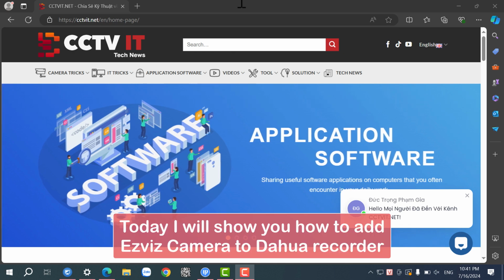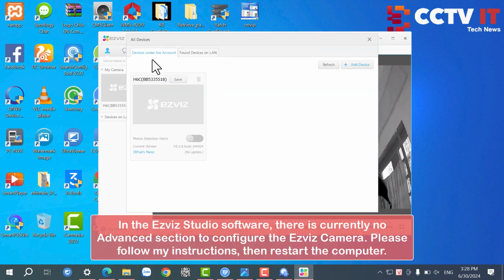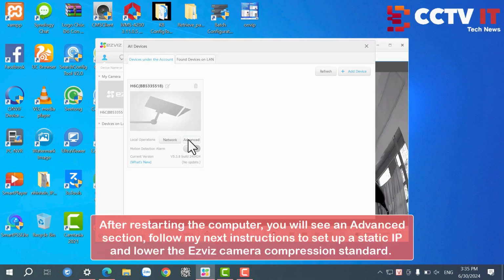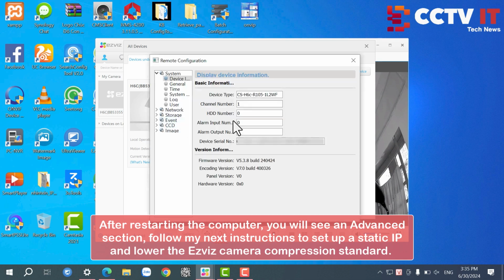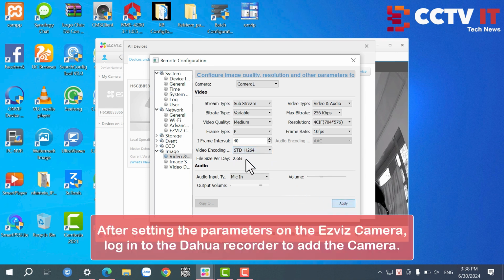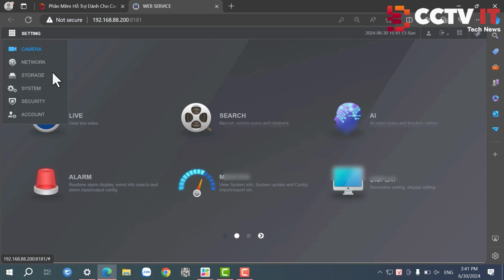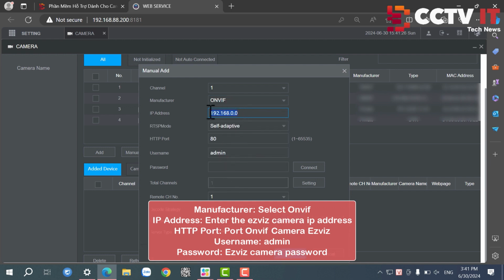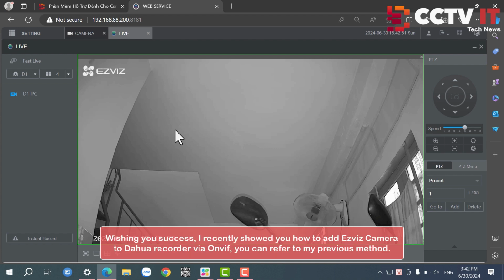How To Add Ezviz Camera To Dahua Recorder Via Onvif | CCTVIT.NET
⛔Do not Reup in any form
Contact Purchase - Technical Support - Advertising - Cooperation